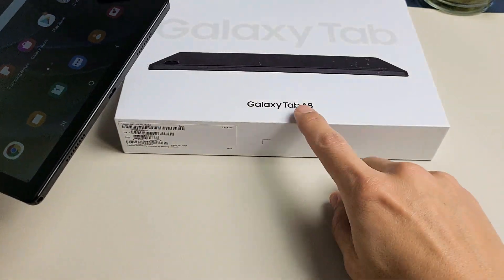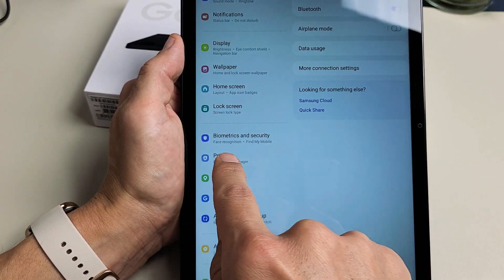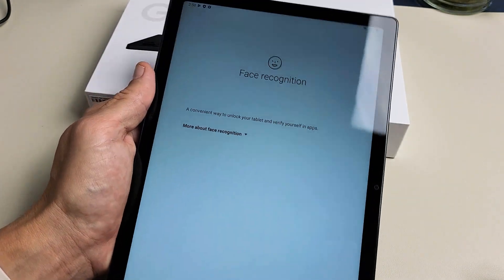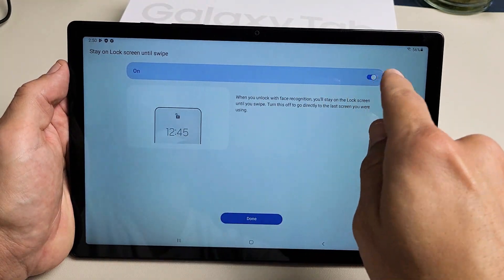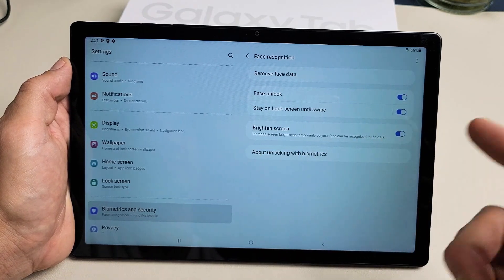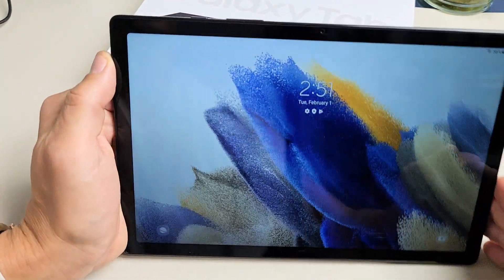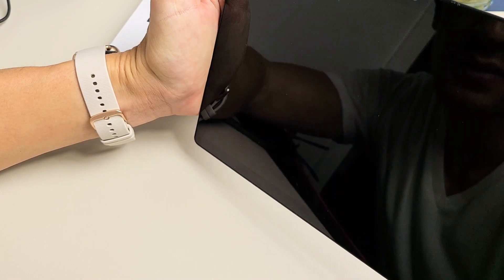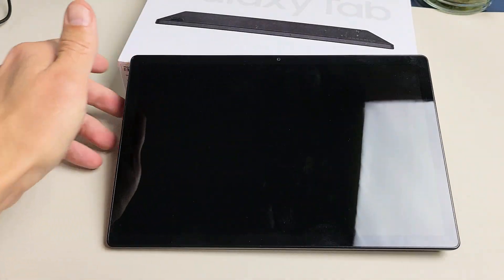Galaxy Tab A8: How to Setup Face ID Password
I show you how to setup and use the Face ID Password (Face recognition) on the 2022 Samsung Galaxy Tab A8. Hope this helps.